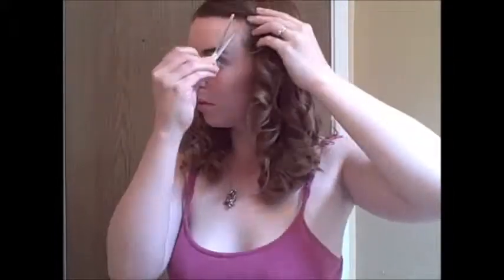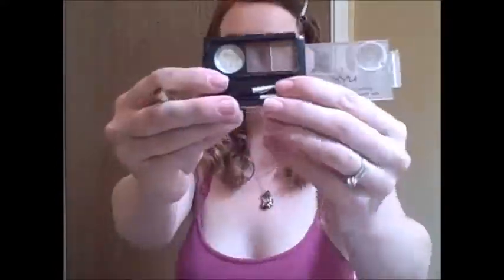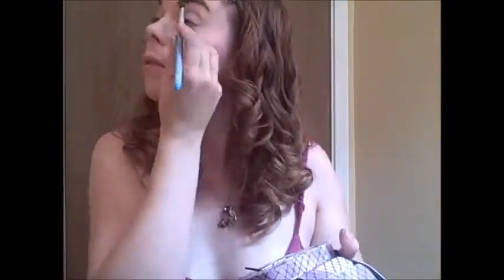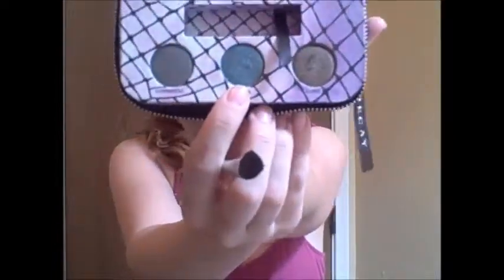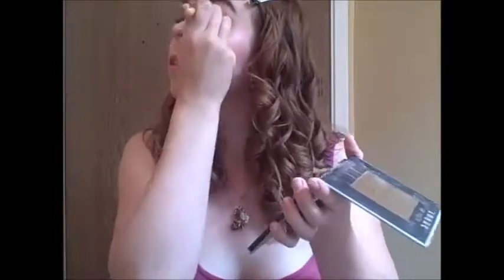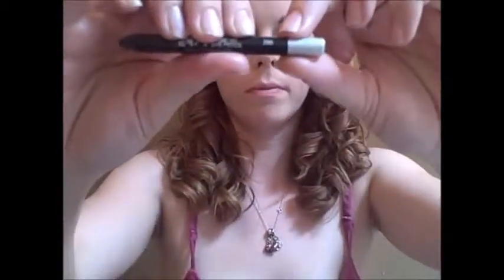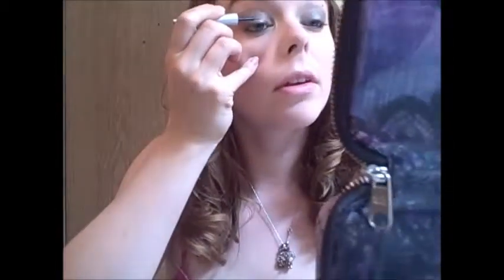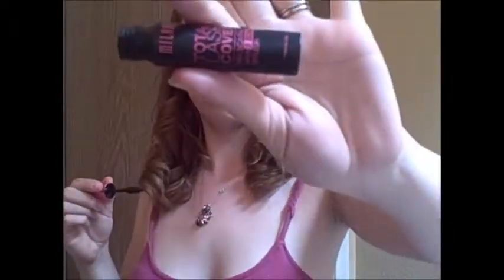Smokey Teal Duo Chrome(UD Feminine Palette)CRUELTY FREE